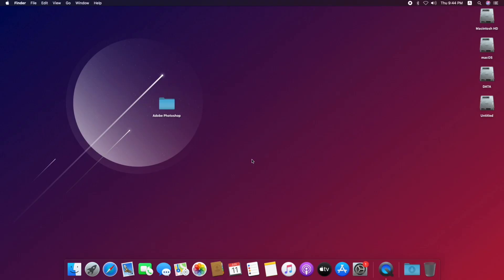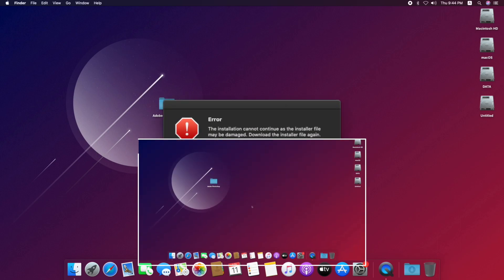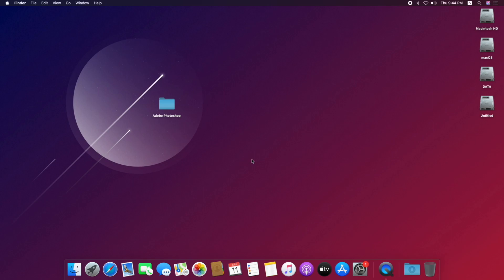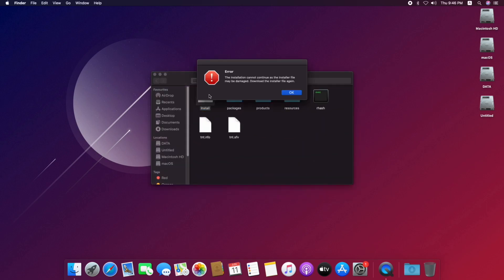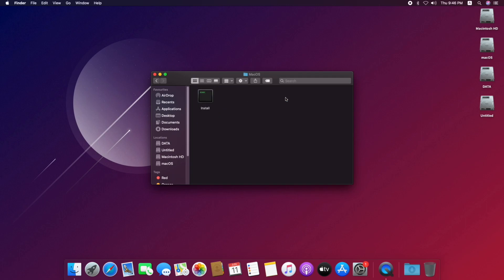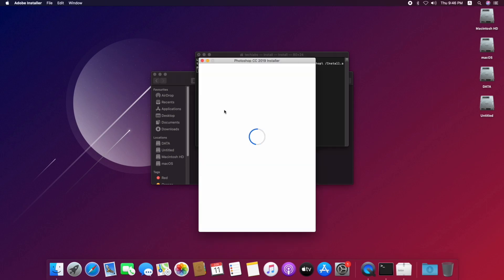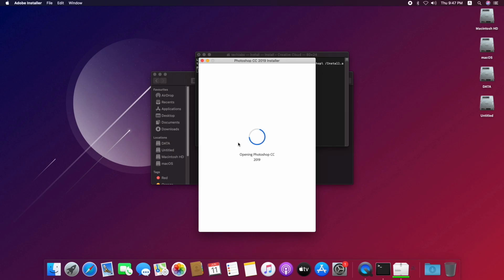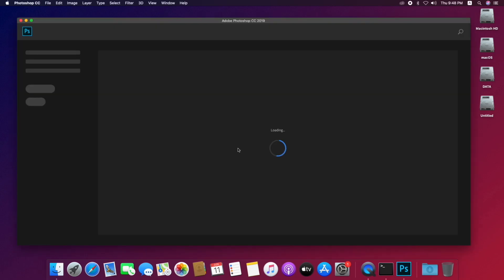How To Fix Adobe Installer File maybe damaged error on Mac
Thanks :)

Thanks :)